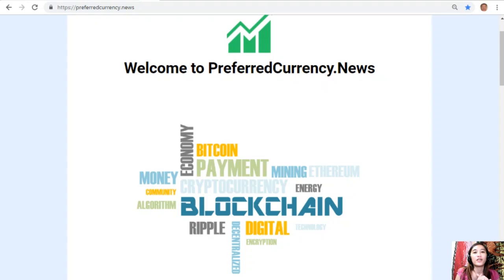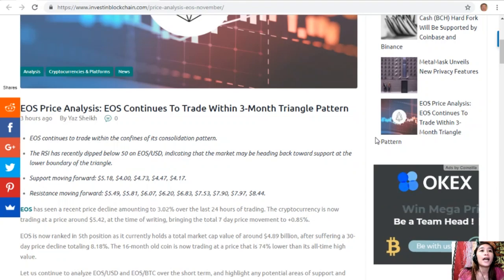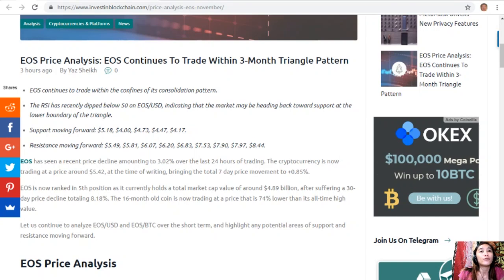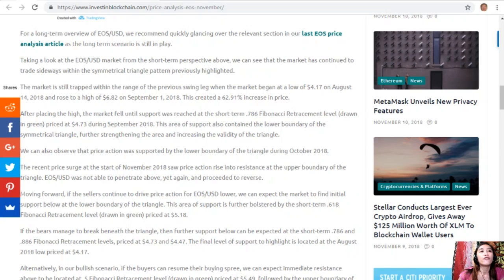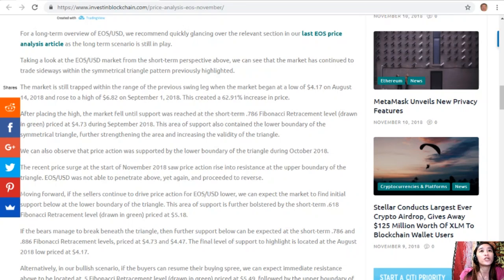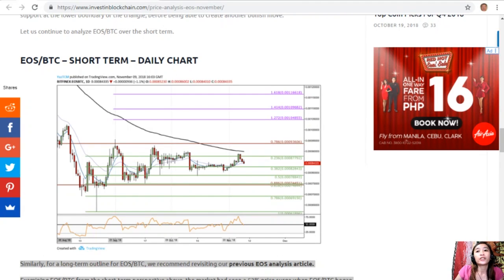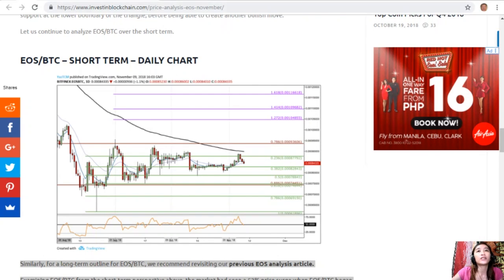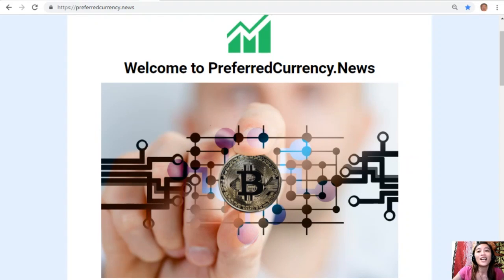EOS Price Analysis November 10